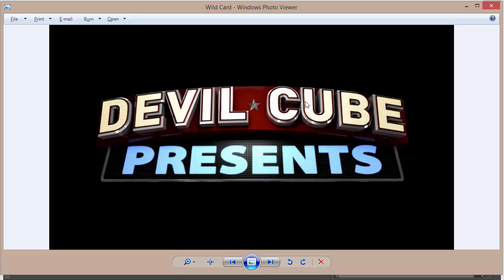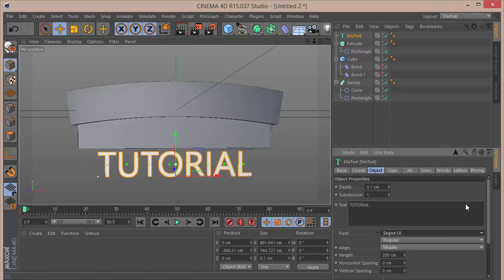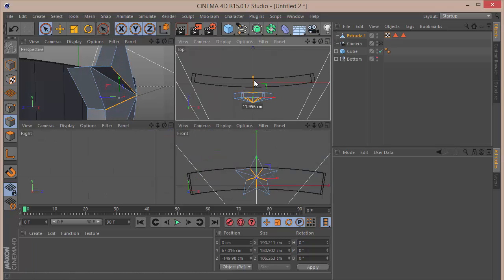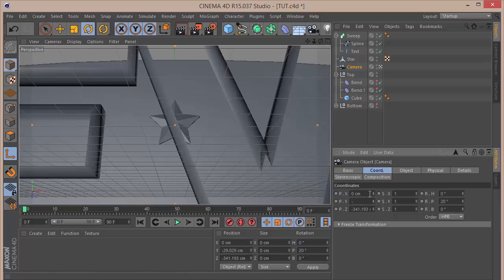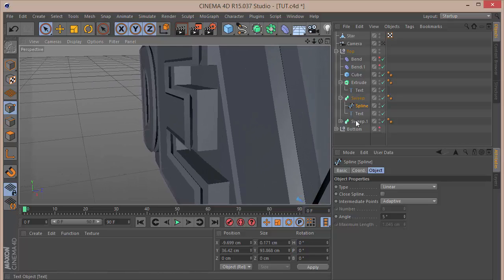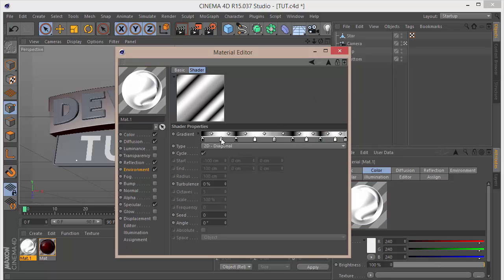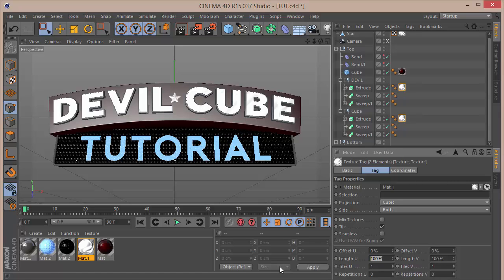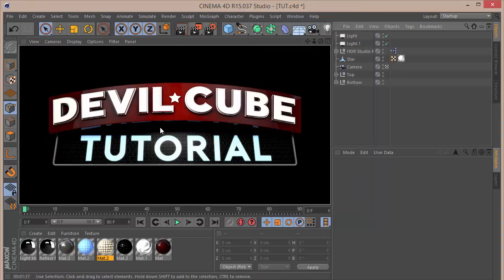[Tutorial] Bumper Title in Cinema 4D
Checkout my Design Course on Udemy:
In this tutorial i will be showing how to create a coll looking bumper text in Cinema 4D. I shall also teach you guys to light and texture the scene.